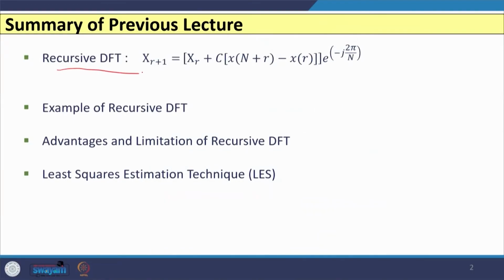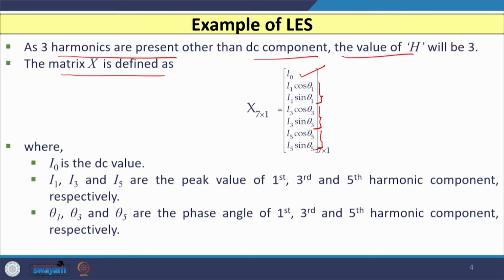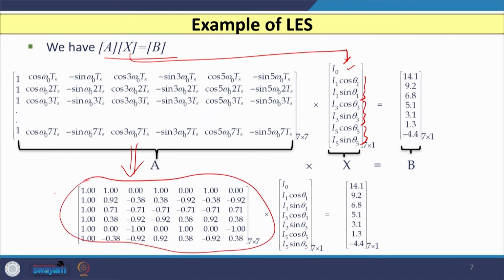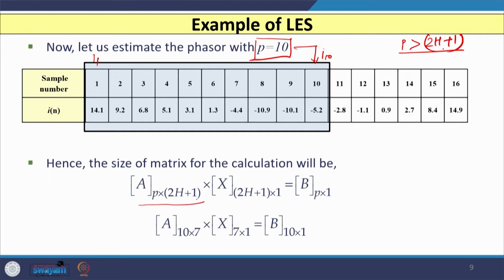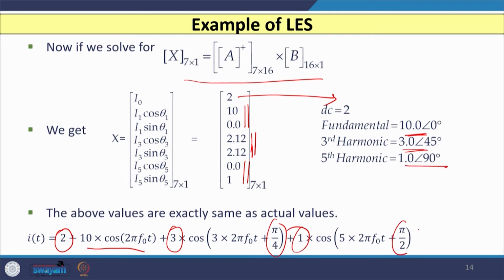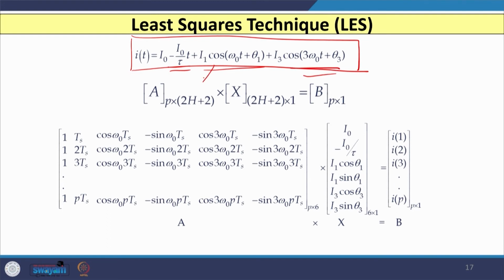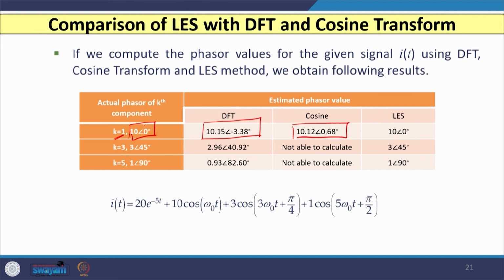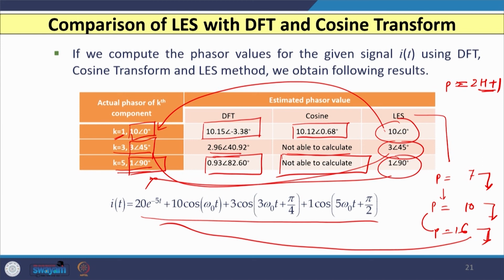Lec-09: Phasor Estimation Algorithm-V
In this lecture, an example of least error square is discussed. Further, the mathematical modification,  required to accurately estimate phasor in presense of decaying dc component, is also discussed with suitable example. Later on, comparison of least error square technique with DFT and Cosine transform based techniques is highlighted.